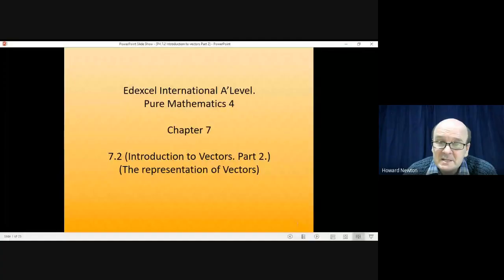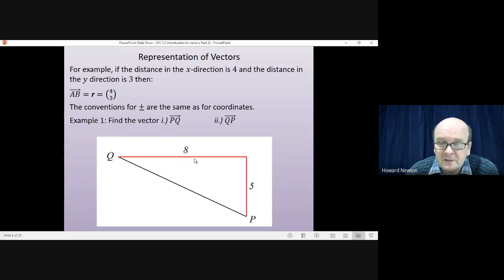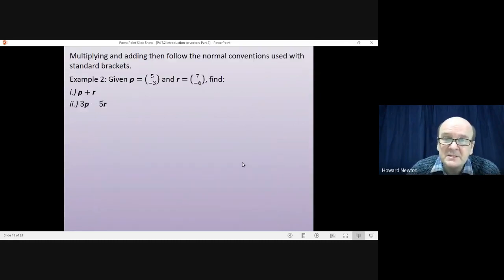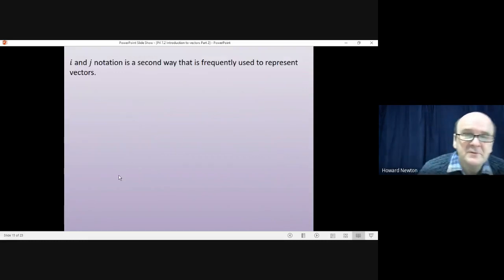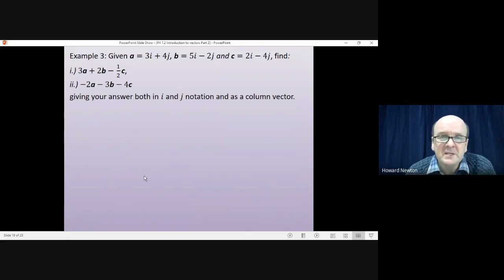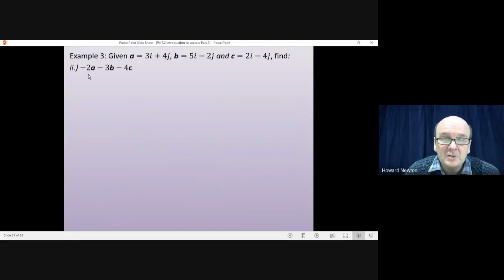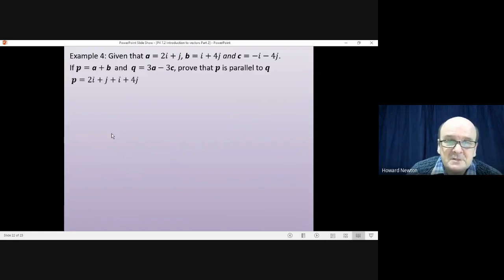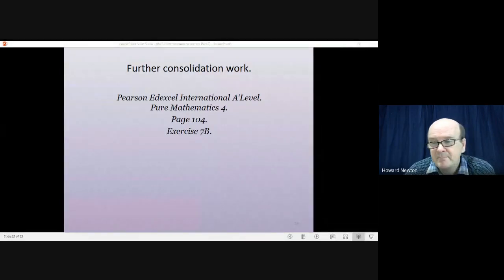7.2 Introduction to vectors Part 2. Representation of vectors.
Edexcel International A'level. Pure Mathematics 4. 7.2 Introduction to vectors Part 2. Representation of vectors.